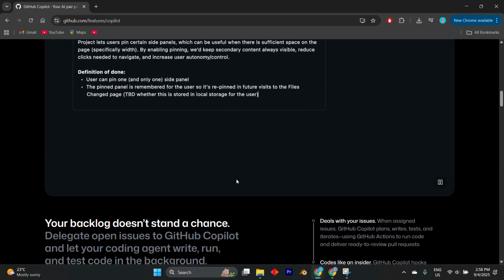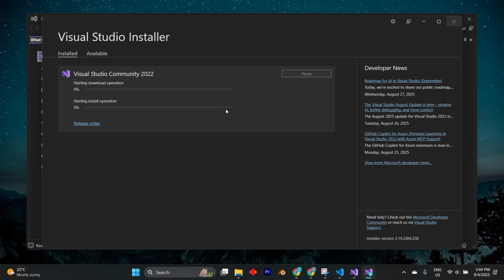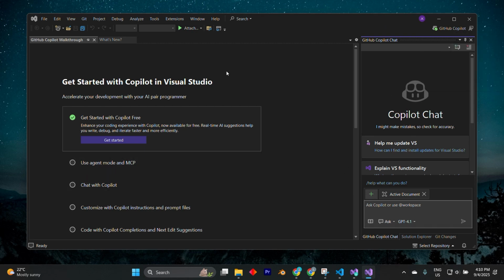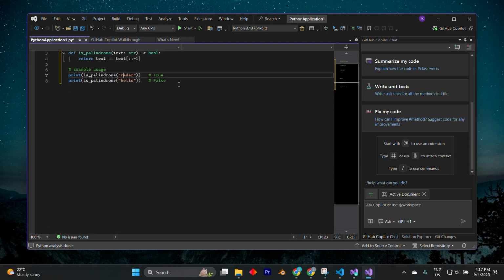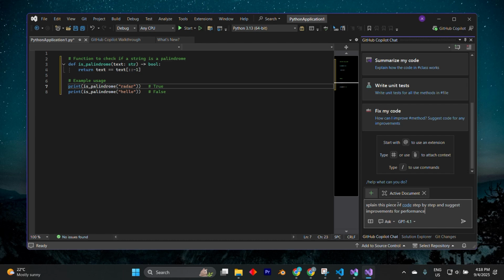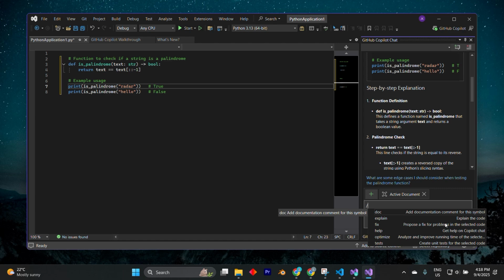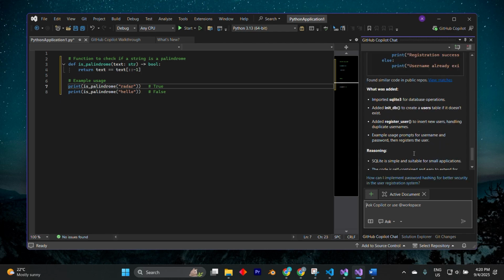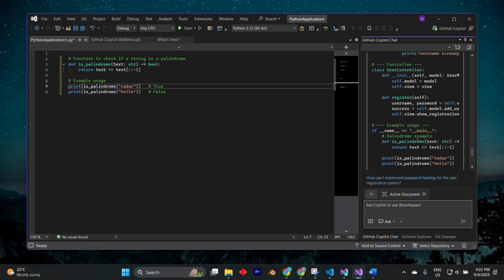How to Use Copilot with Visual Studio — Full Guide (Updated)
This updated full guide shows how to use GitHub Copilot with Visual Studio for seamless AI-assisted coding. It covers installing the Copilot extension via Visual Studio Installer or Marketplace, signing in with a GitHub account, and activating Copilot in VS. Key features include context-aware code completions, AI-powered code refactoring, bug fixes, unit test generation, and commit message suggestions. Copilot Chat enables conversational coding help inside the IDE. The guide also highlights managing Copilot status and troubleshooting tips to keep productivity high.